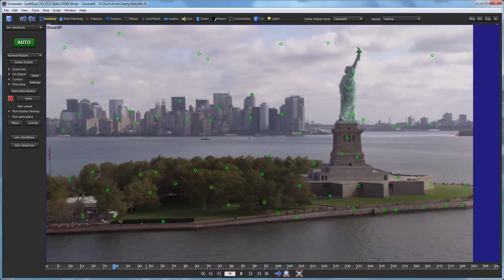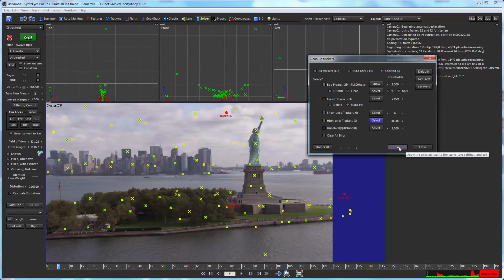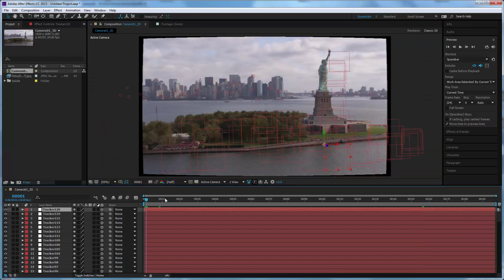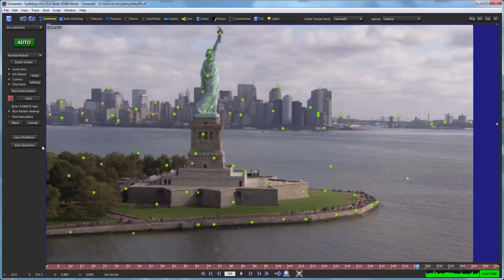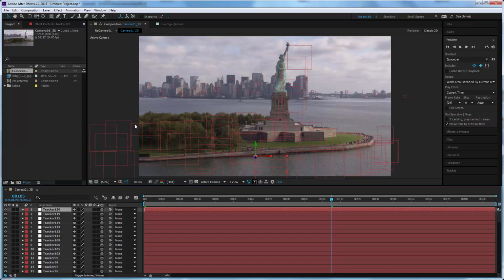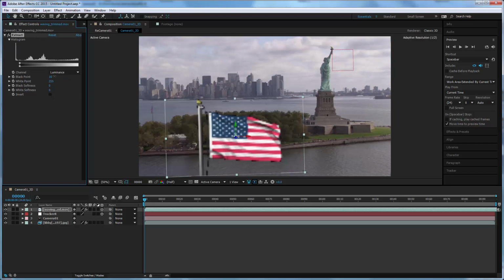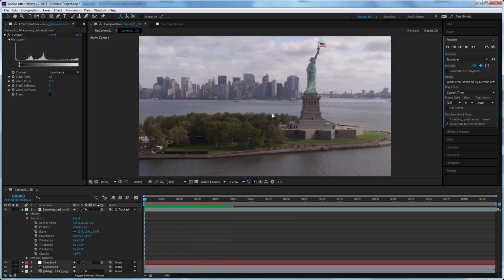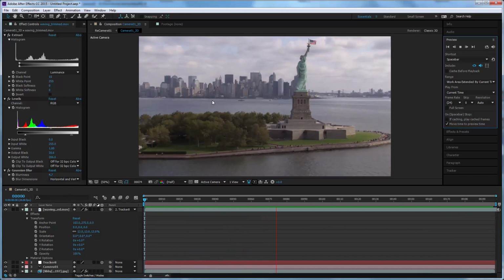One-Pass Lens Distortion Workflow with After Effects Export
Shows a shot with lens distortion being tracked and solved in SynthEyes, then the one-pass lens workflow being used and the scene exported to After Effects. The one-pass workflow produces shots with no lens distortion (ie it has been removed) for delivery to the client. Includes adding a small flag in a 3-D layer to the shot. Shot credit: Arnie Itzkowitz, Aerial Exposures.